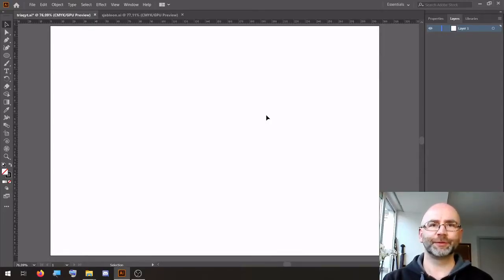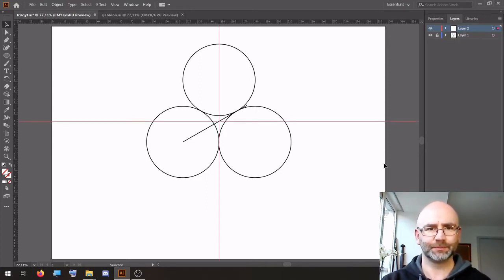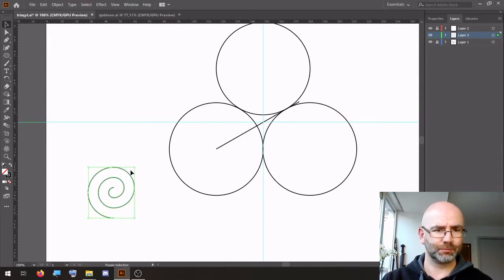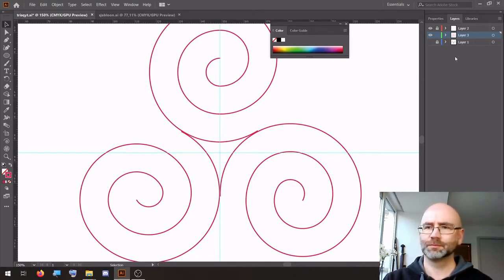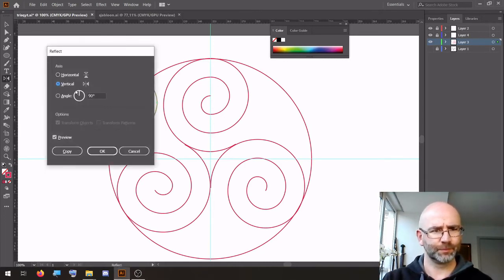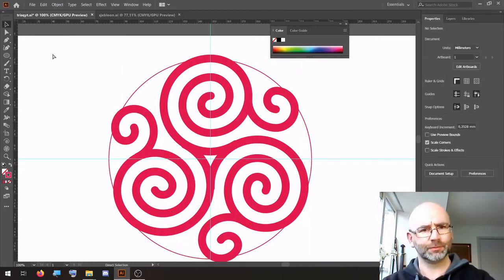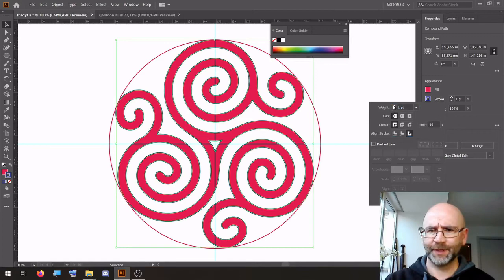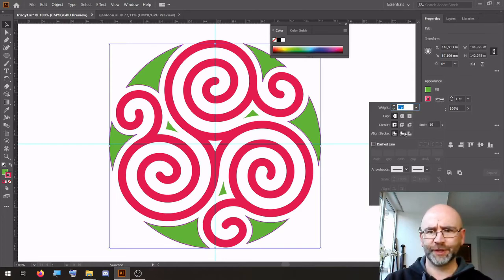Elaborated Triskelion in Illustrator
A diy-video on how I made this triskelion design in Illustrator.